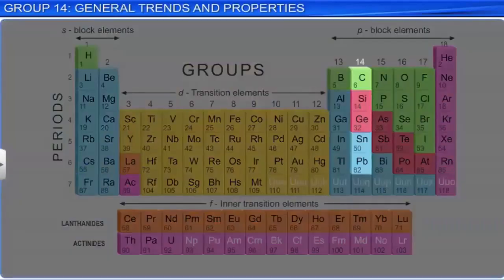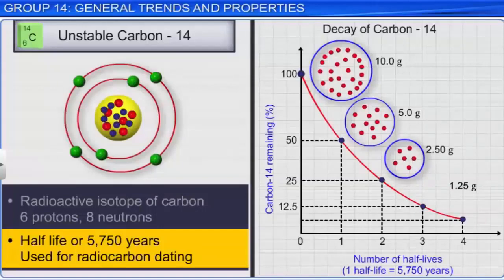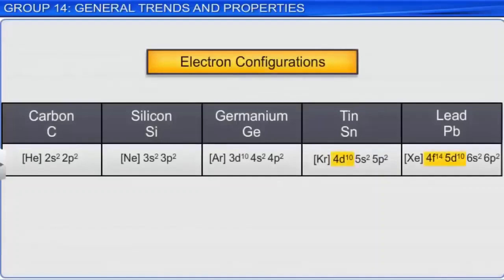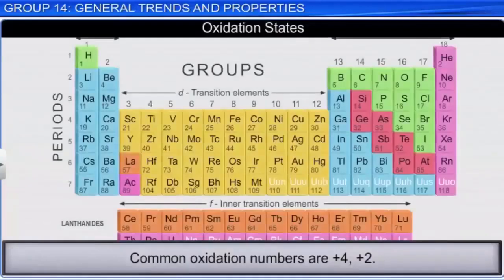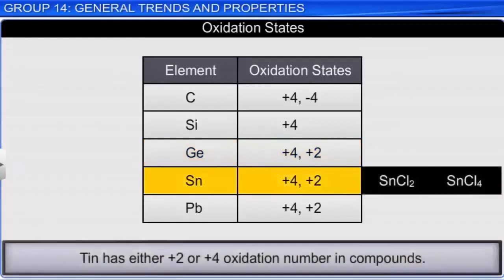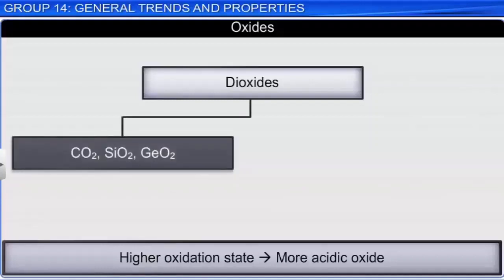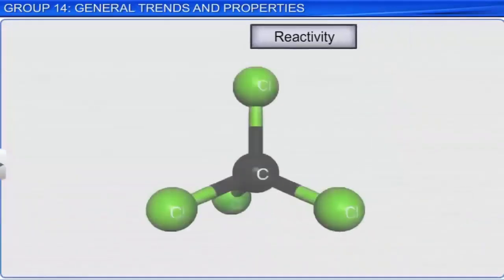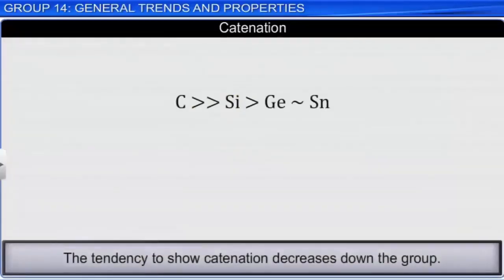11 The p Block Elements Part 2